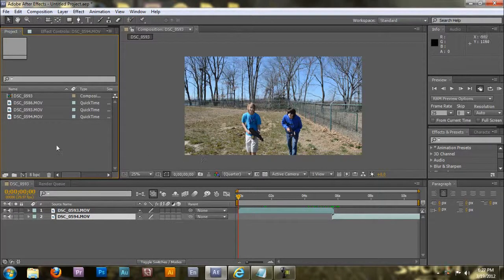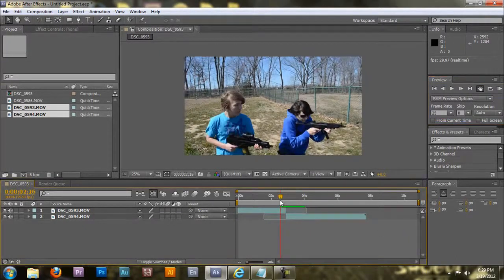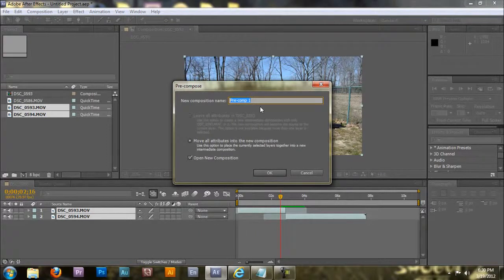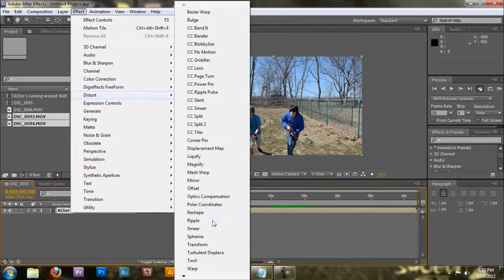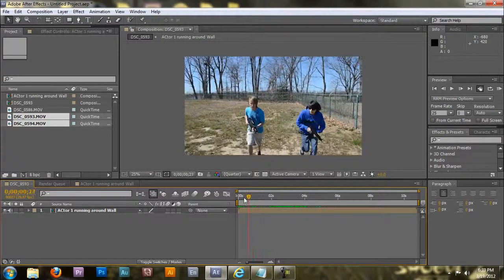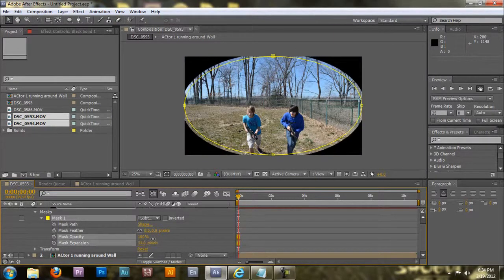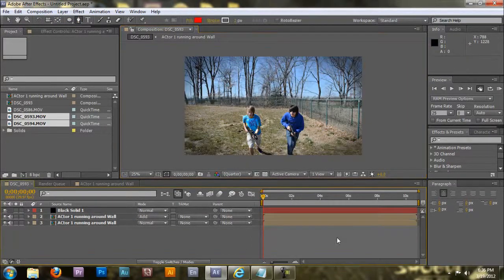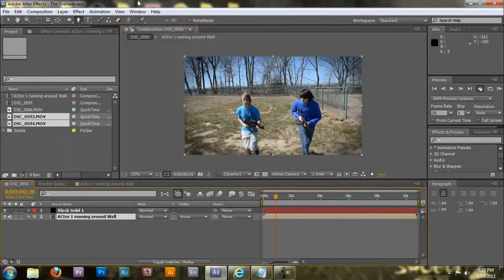After Effects Advanced Basics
Here I cover some of the more advanced sides of After Effects. This Builds off the last video called After Effects Basics.